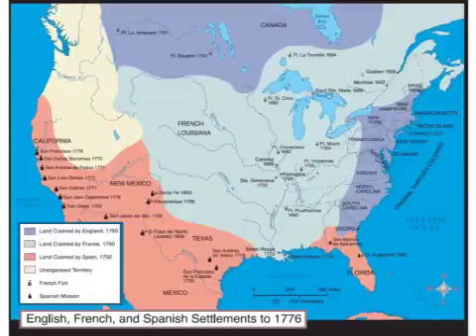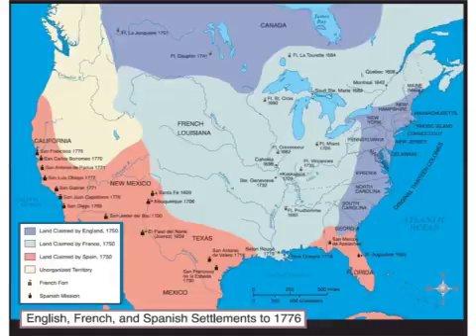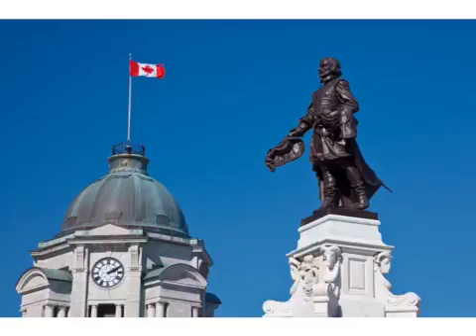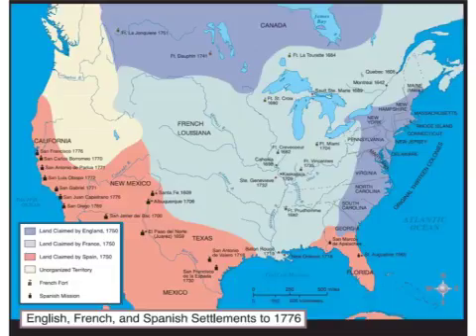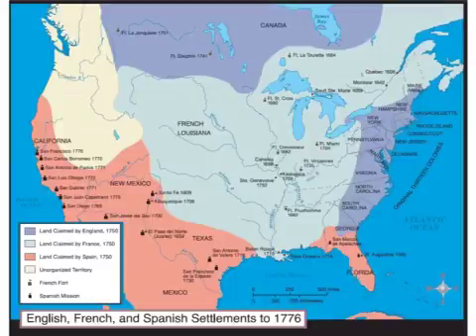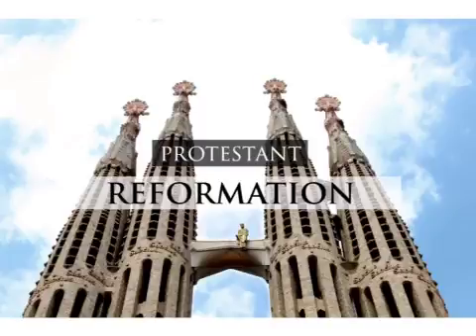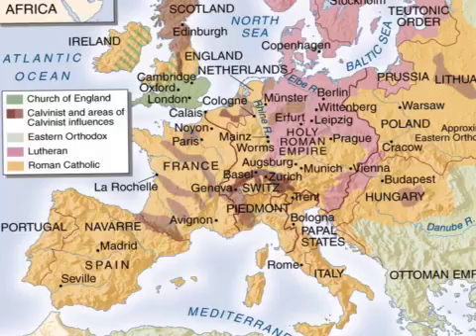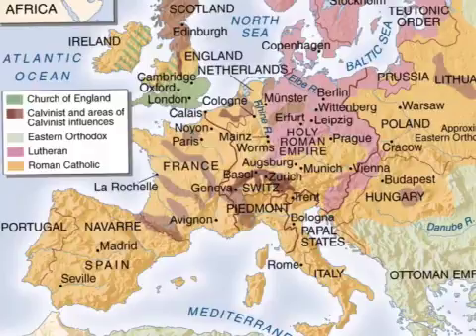How European Settlement Happened in the Chesapeake (PART 1)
The imperial rivalry between England and Spain